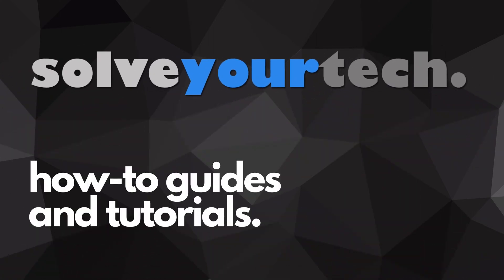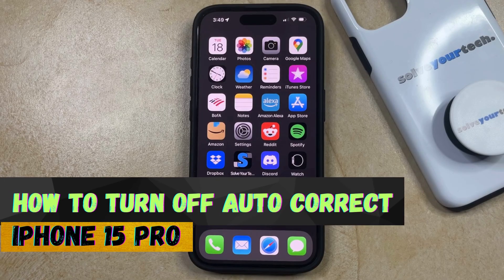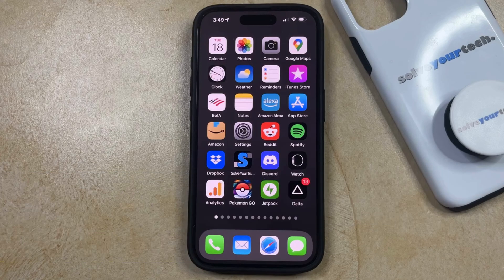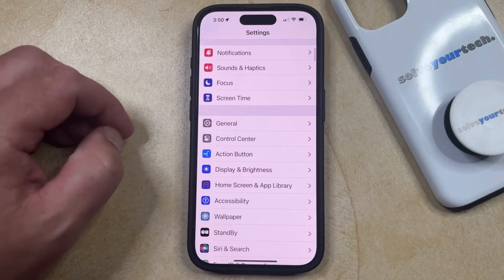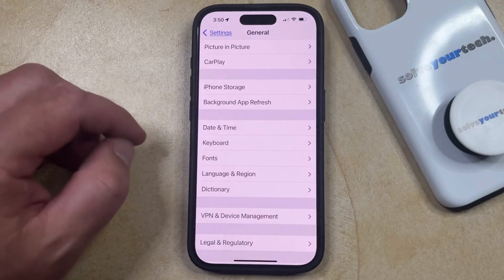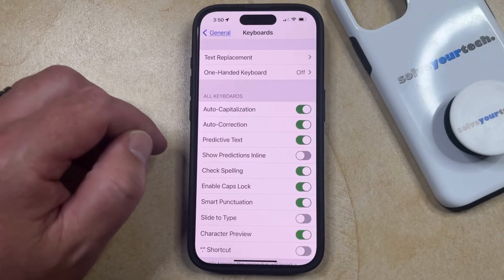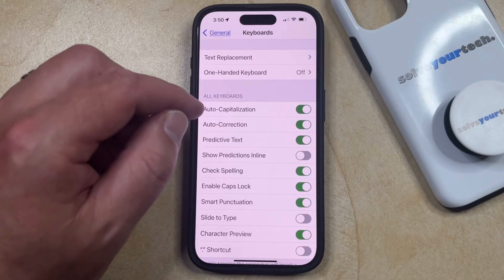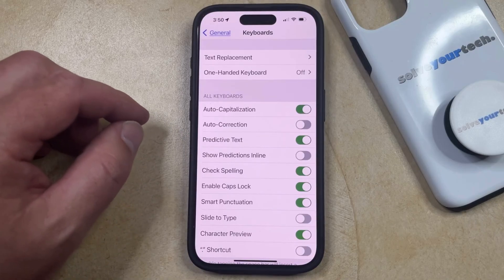How to Turn Off Auto Correct on iPhone 15 Pro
This video will show you how to turn off auto correct on iPhone 15 Pro. Once you complete this tutorial, your phone will no longer automatically correct the things that you type.

You can turn off iPhone 15 Pro auto correct with the following steps:

1. Open Settings.
2. Choose General.
3. Select Keyboard.
4. Turn off Auto-Correction.

Note that there are some additional settings on this screen that you may also wish to change to improve your typing experience.

00:00 Introduction
00:15 How to Turn Off Auto Correct on iPhone 15 Pro
00:54 Outro

Related Questions and Issues This Video Can Help With:

- How to Turn Off Auto Correct on iPhone 15 Mini
- How to Turn Off Auto Correct on iPhone 15 Plus
- How to Turn Off Auto Correct on iPhone 15 Pro Max